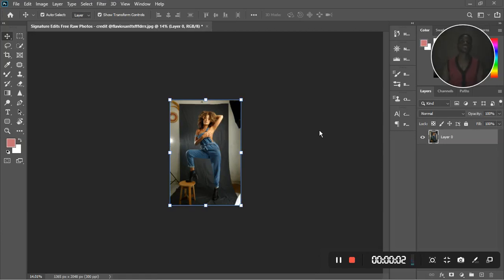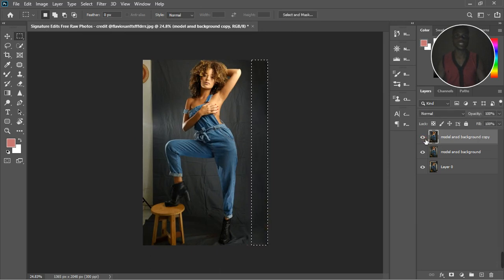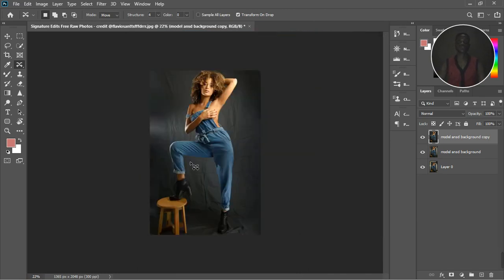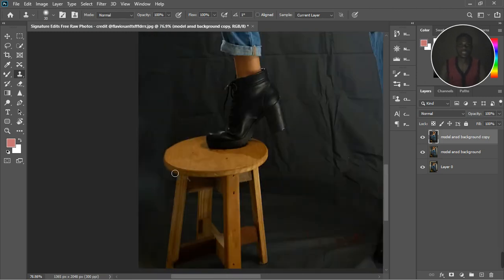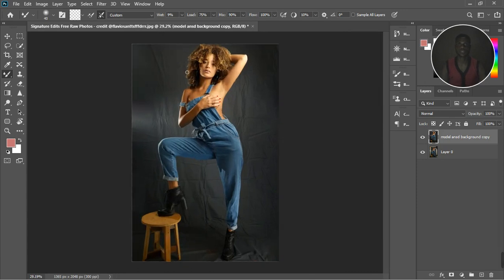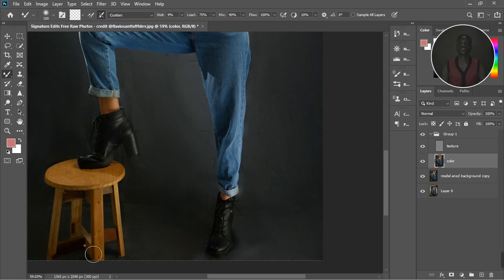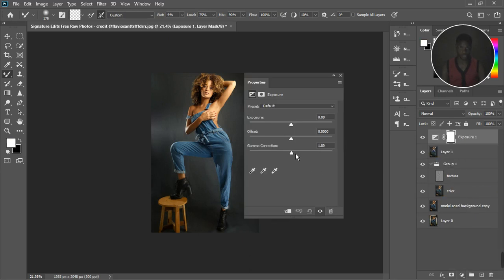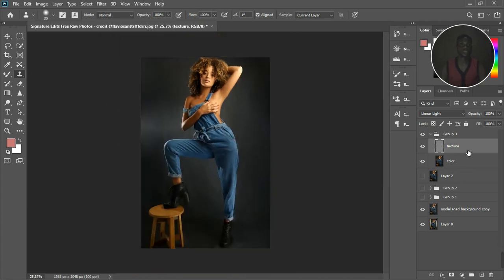How to Edit BTS Photos in Photoshop [ Retouching, Color Grading, Cropping and DFT]